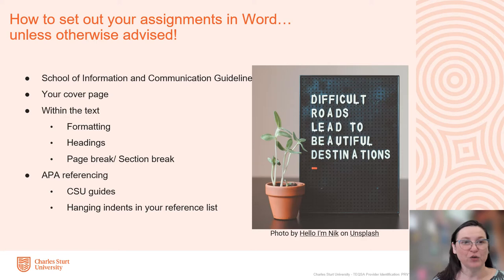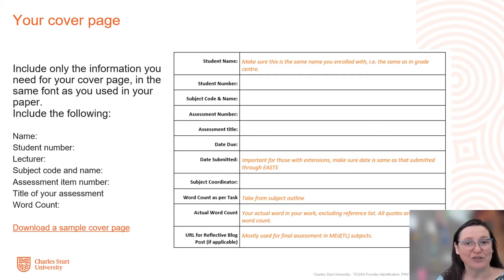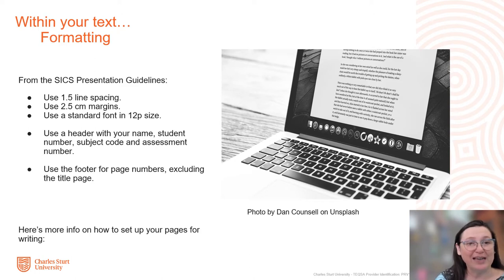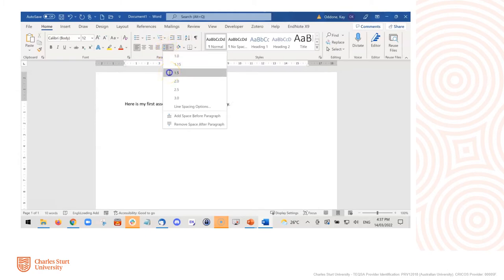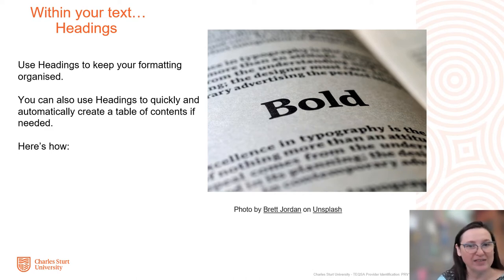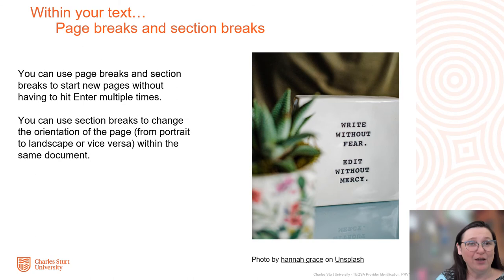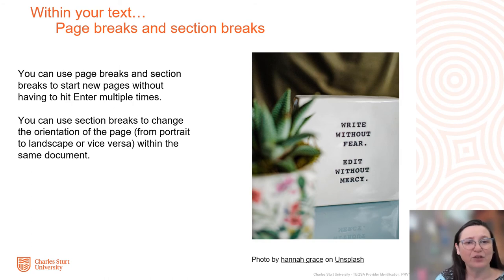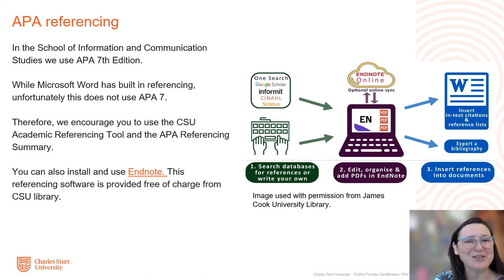Presentation Guidelines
Advice for presenting assessments effectively.